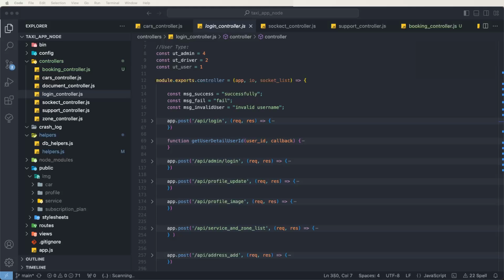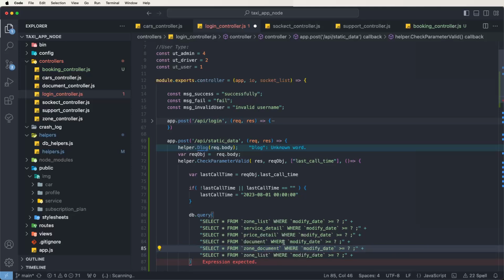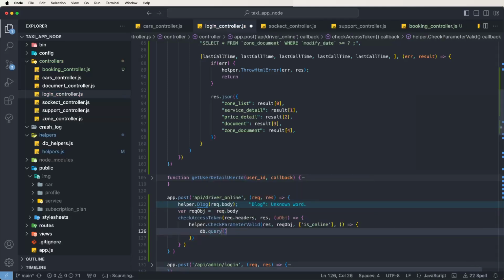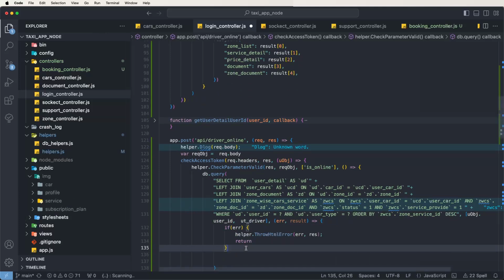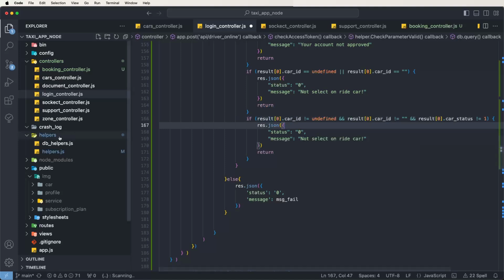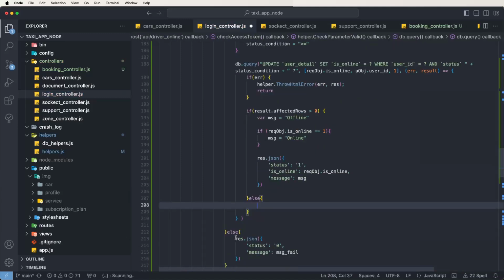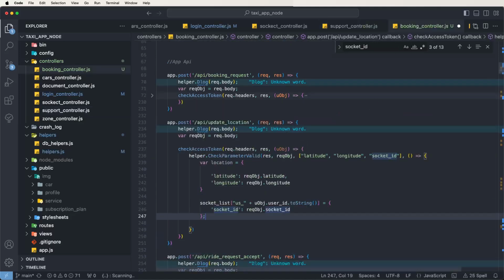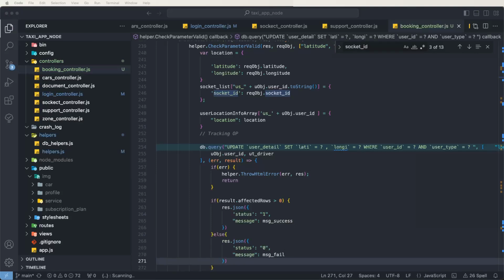#35 Node.js Express MySQL Taxi App : App Static Date, Driver Go Online & Update Location REST API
🌐 Dive into dynamic Taxi App features  of our Node.js Express MySQL! Explore the integration of static data, driver online/offline functionality, and real-time location updates. Elevate your development skills with essential APIs for seamless app operations.

📝 Highlights:

-Dynamic App Functionality: Learn to add static data for enhanced app features.
-Real-time Updates: Ensure precise tracking with dynamic driver location updates.
-Online/Offline Switching: Enable drivers to seamlessly switch between availability states.
-Node.js Express MySQL Synergy: Craft robust APIs for dynamic app behavior.

🔍 What's Covered:

-App Static Data REST API
-Driver Online/Offline REST API
-Real-time Location Update REST API
-MySQL Integration for Dynamic App Behavior

🖥️ Features:
Refine your Taxi App development skills by mastering dynamic app functionalities.